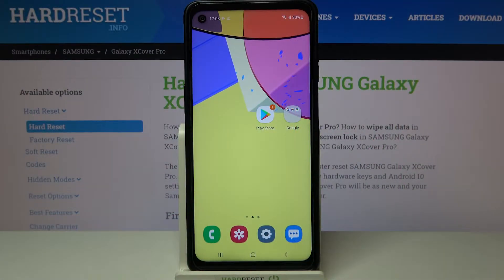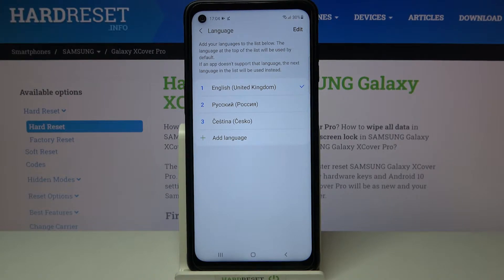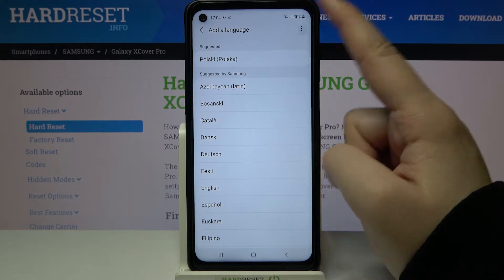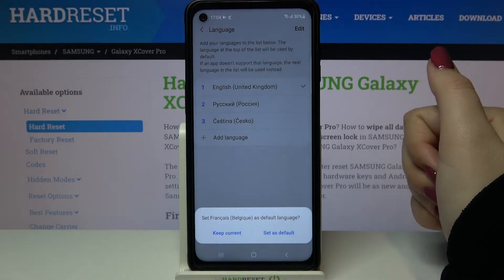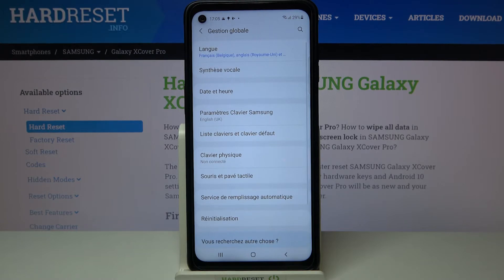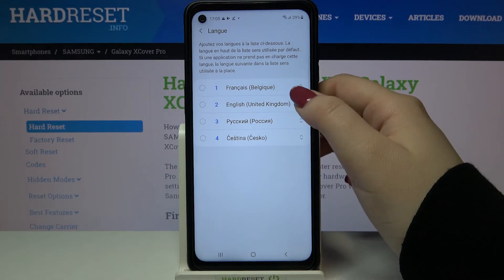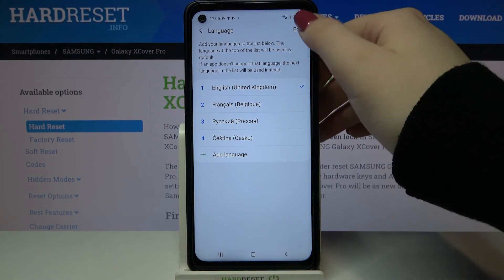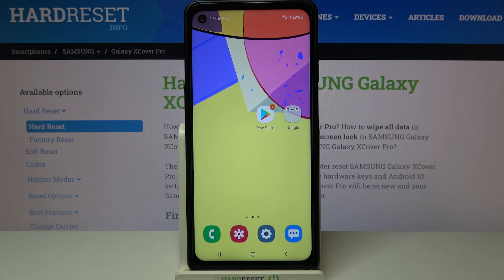How to Change System Language on SAMSUNG Galaxy XCover Pro – Change Device Language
Learn more info about SAMSUNG Galaxy XCover Pro:
If you want to change the language of your SAMSUNG Galaxy XCover Pro, but you cannot locate the settings, wait for us - we will show you how. With a little help, successfully locate General Settings, then Input Language Settings where all languages are listed. Choose your main language and use your beloved smartphone successfully.